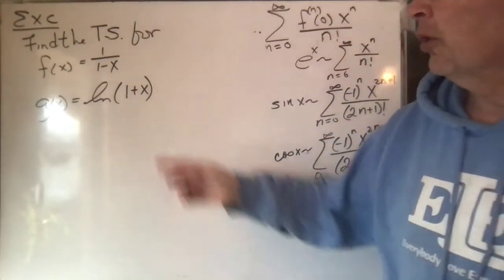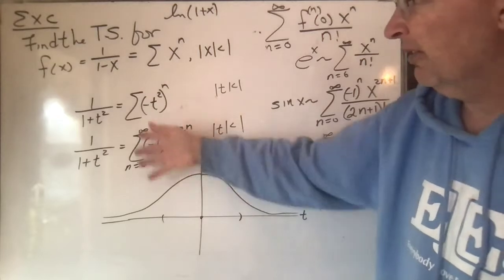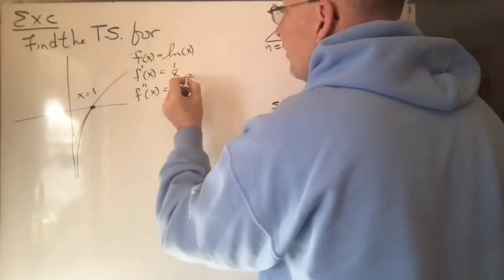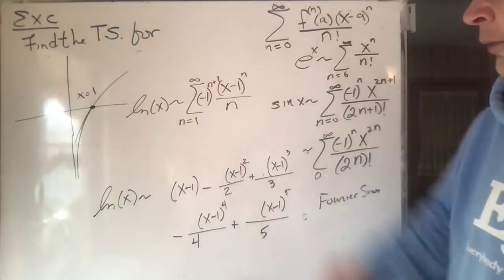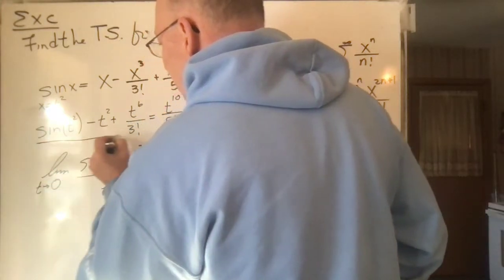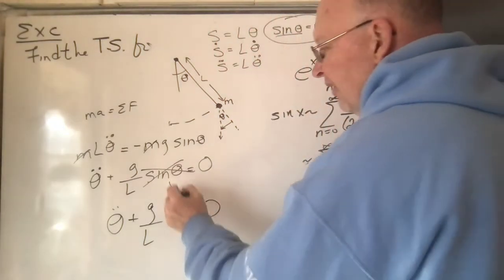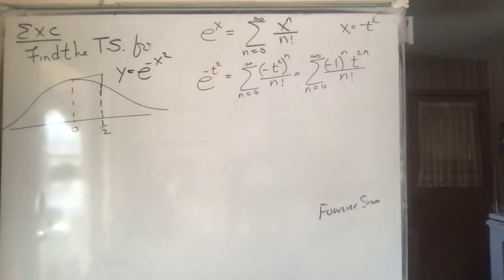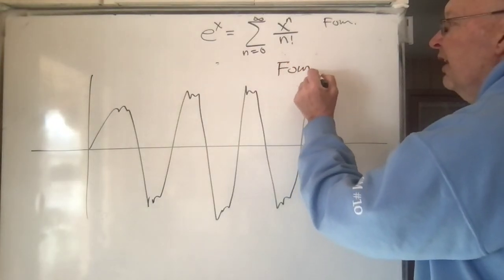Calc II Lesson 28 Applications of Taylor Series, etc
Applications of Taylor Series - - excursions into relationship between real and complex numbers, finding area under normal distribution, TS about points other than x=0, using TS to evaluate limits, mention of Fourier series.